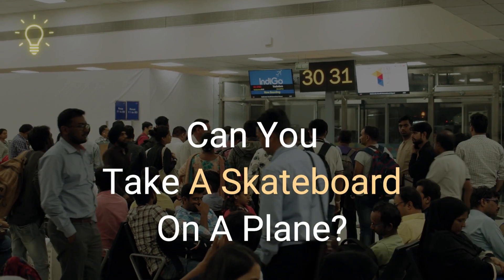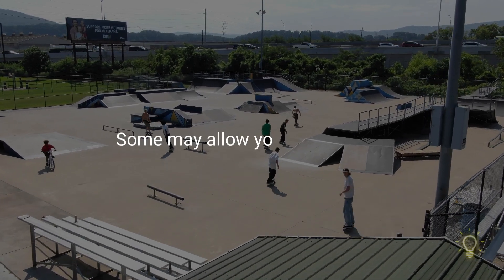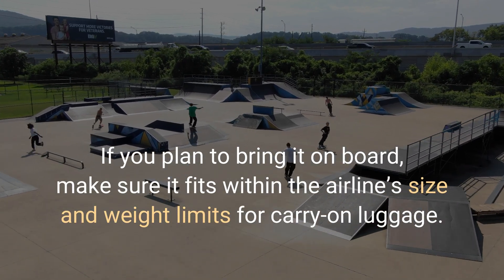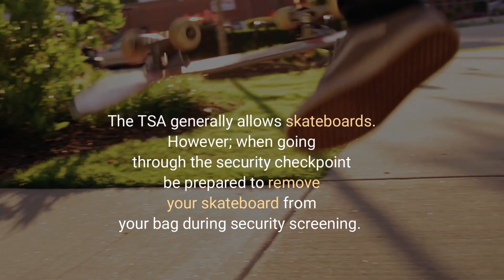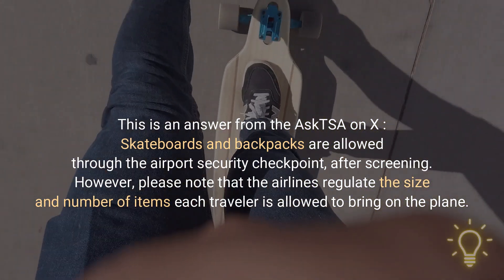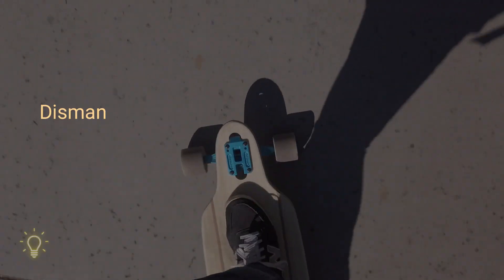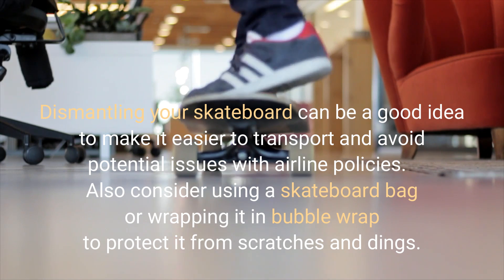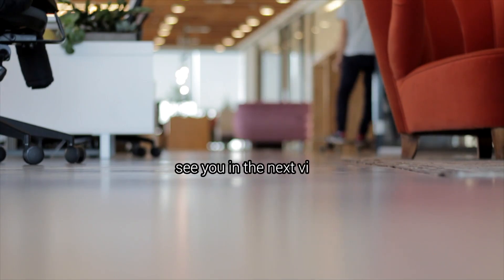Can you bring a skateboard on a plane? ✈️ All that you need to know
Planning to bring your skateboard on your next flight? Whether you're a seasoned skater or just bringing it along for some fun, this video covers everything you need to know about airline regulations, TSA rules and tips for traveling with your skateboard.
-Traveling with skateboard
-travel hacks for skaters
-How I Fly With My Skateboard
-Best way to fly with a skateboard!

Chapters:
00:00  Different airlines have varying policies on skateboards: some allow them as carry-on if size requirements are met, while others require them in checked baggage.
00:25 TSA generally permits skateboards but they must be removed from bags during security screening.
00:51  Airlines regulate the size and quantity of items allowed on board; consider dismantling or using protective gear for easier transportation.